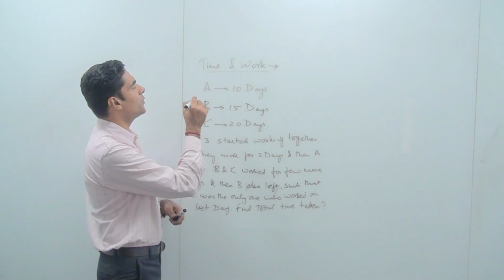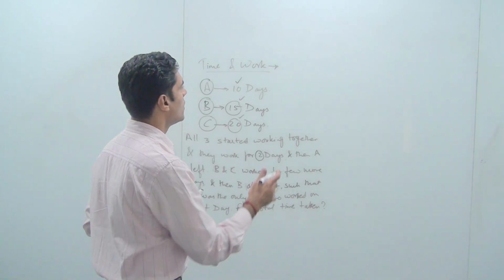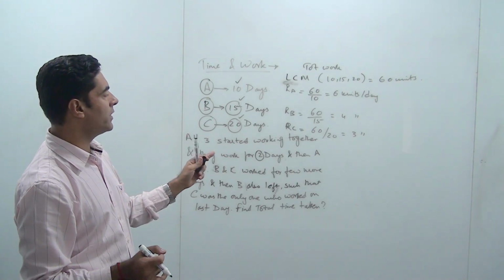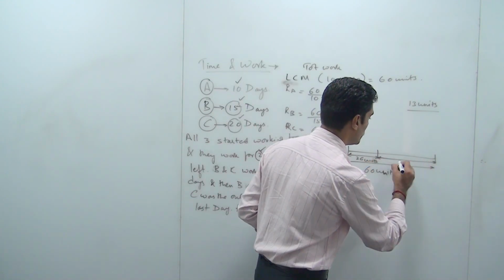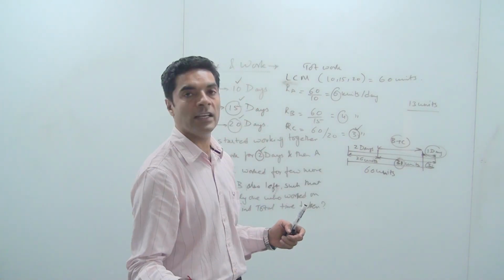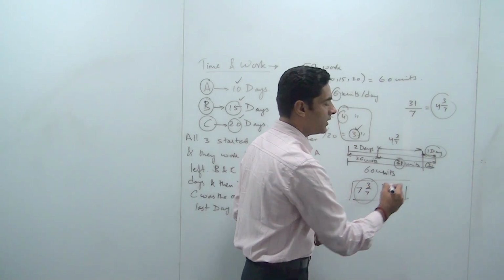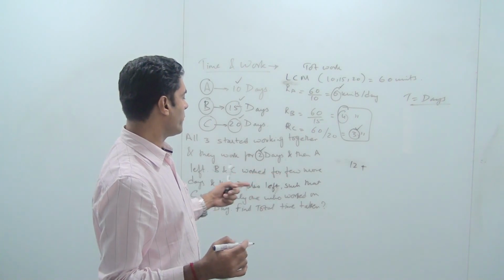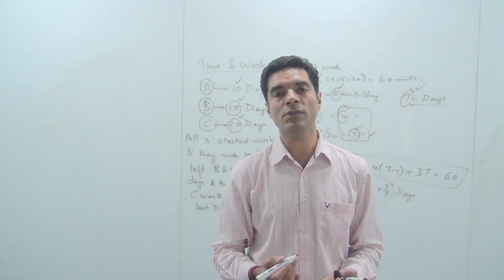Time and Work questions - Shortcuts